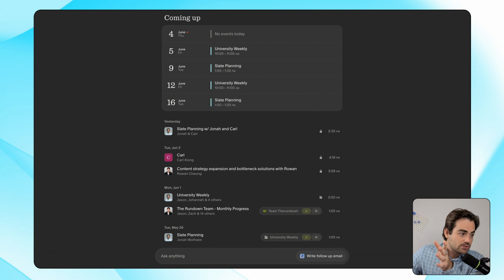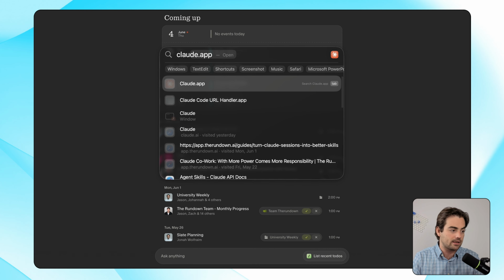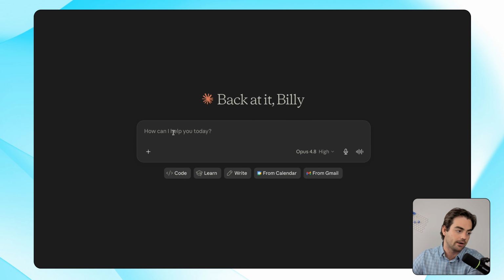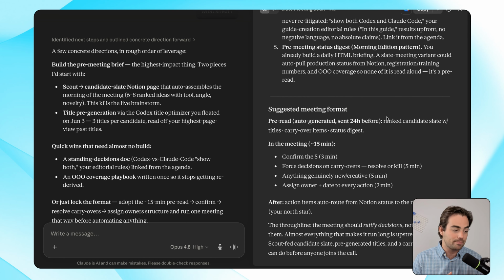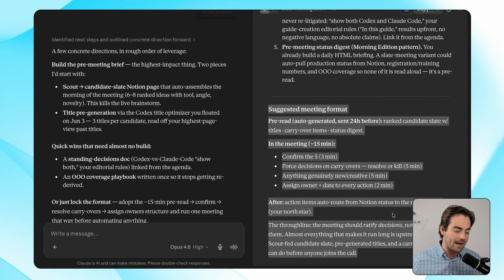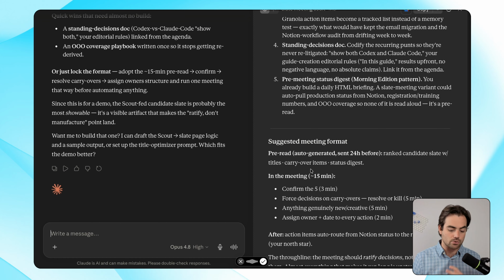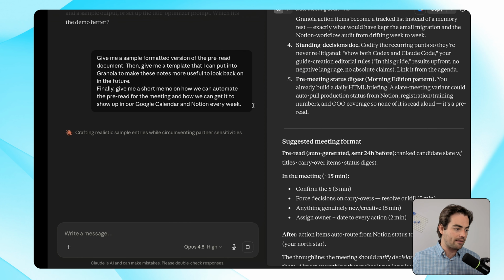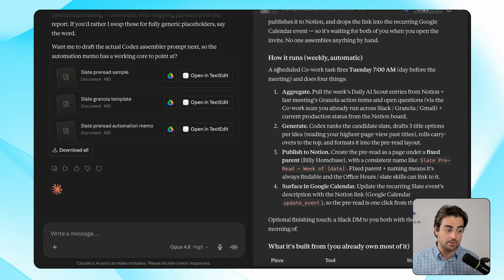Cut Recurring Meeting Times in Half With Claude + Granola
In this guide, you will learn how to use Granola and Claude to make recurring meetings shorter. You will run an audit on one recurring meeting, get a templated pre-read, and identify the parts Claude can automate before the next meeting starts.

00:00 - Intro
00:33 - Set up Granola for meeting notes
01:20 - Connect Granola to Claude
01:45 - Audit recurring meetings
02:25 - Turn meetings into decision sessions
03:40 - Build a pre-read and notes template
04:45 - Wrap up